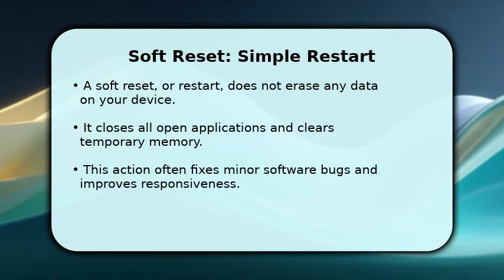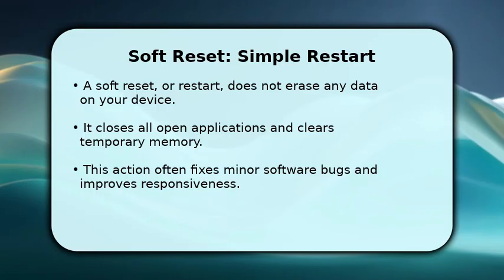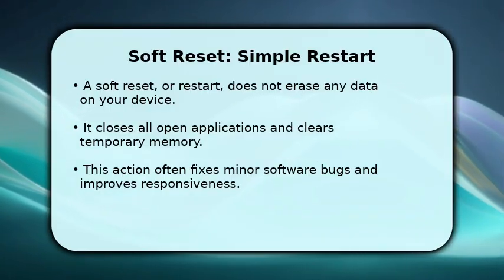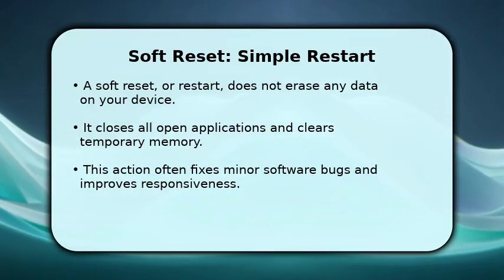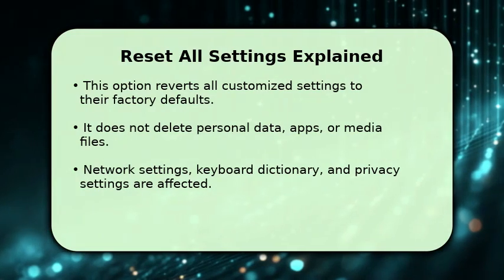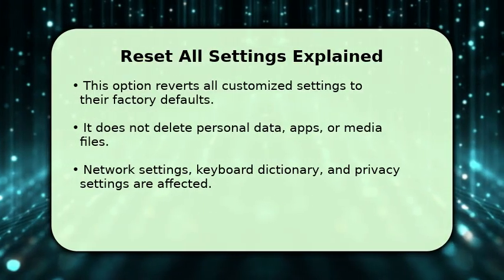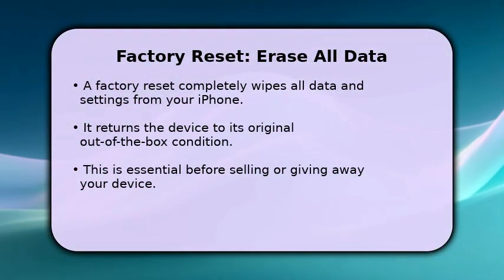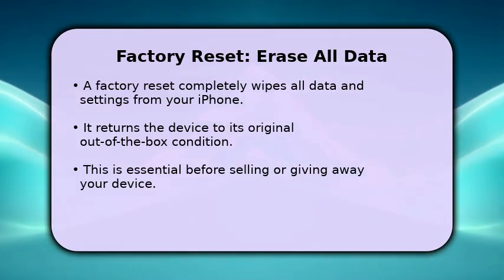What Happens If You Press Reset on iPhone (Updated 2025)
▸ :^) In this video, we'll explore what happens when you press the reset button on your iPhone. From restarting to factory resetting, we'll cover it all. Whether you're experiencing issues or just want to start fresh, this video is for you.